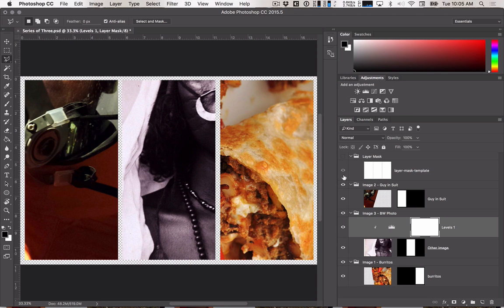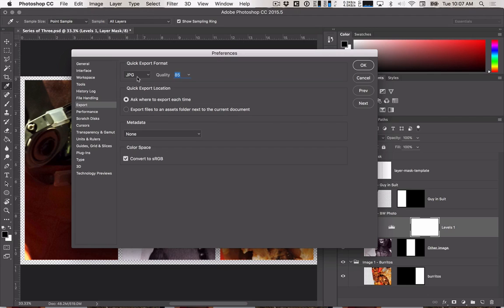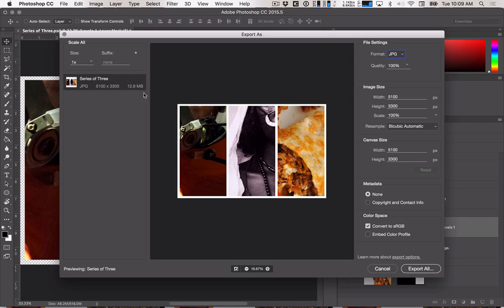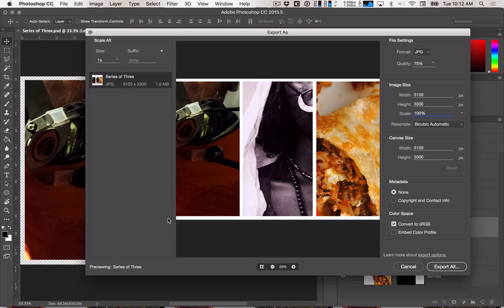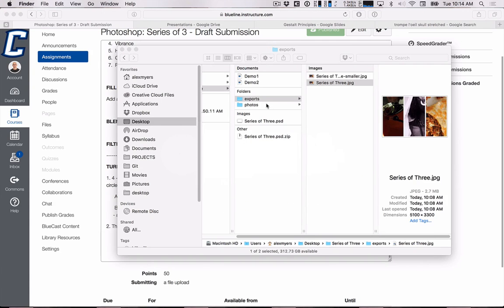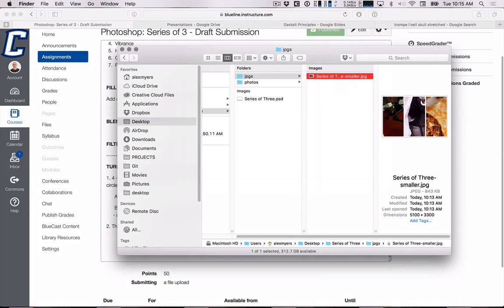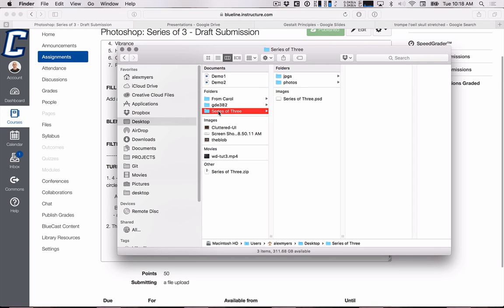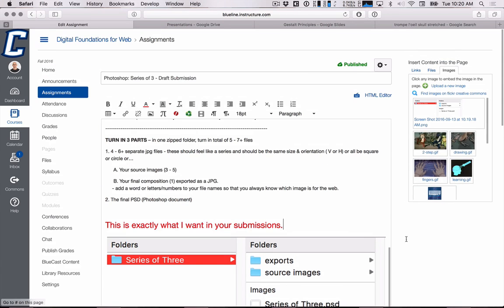Final Submission guidelines